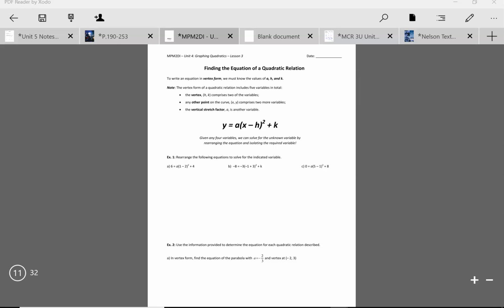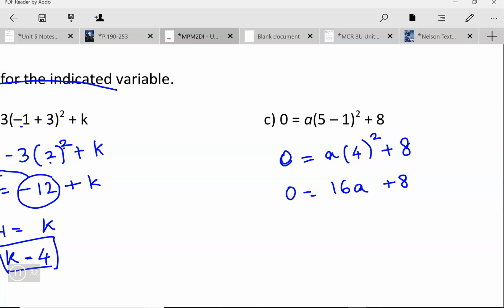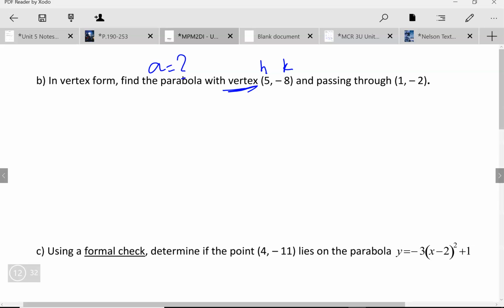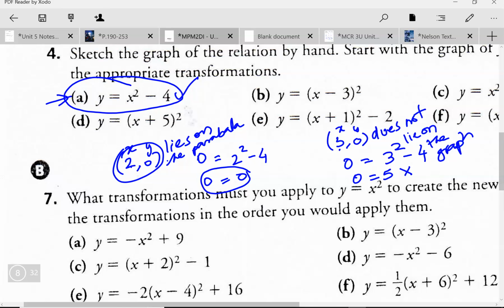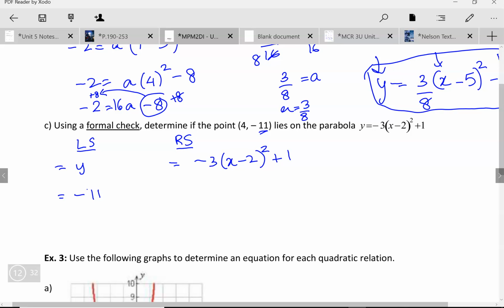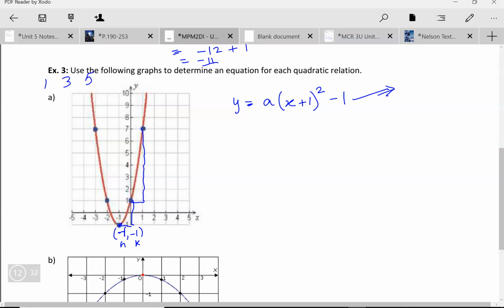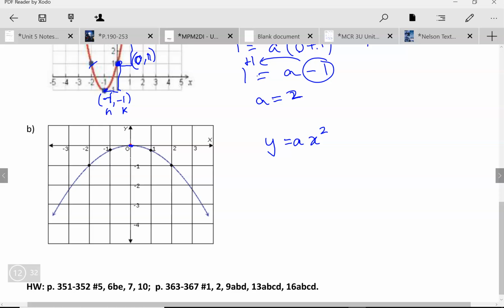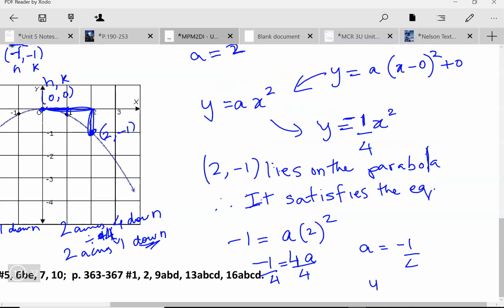Graphing Quadratics Lesson 4.3